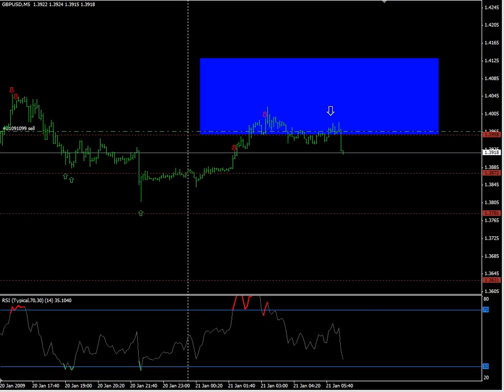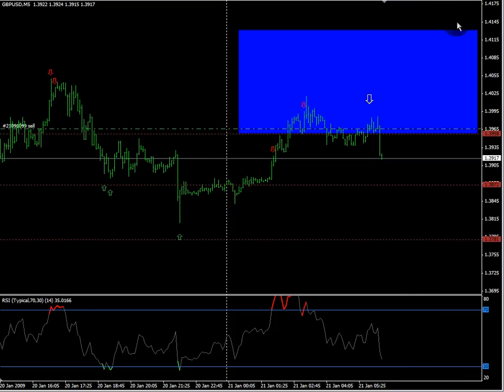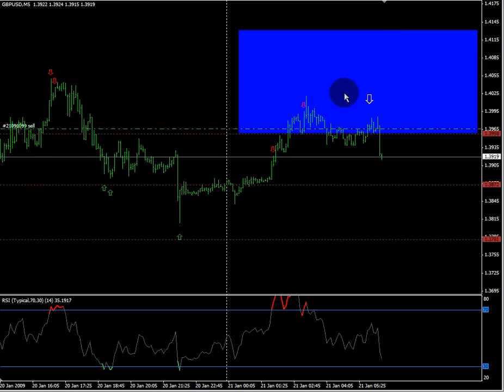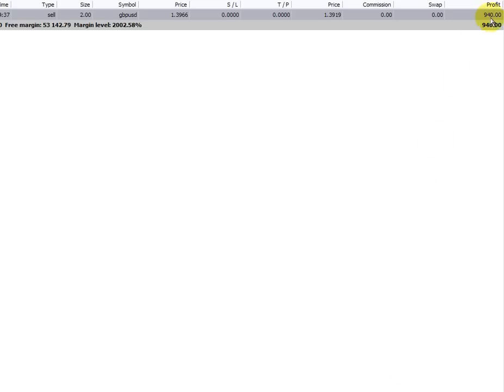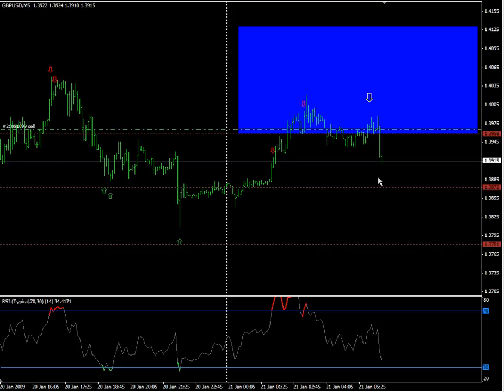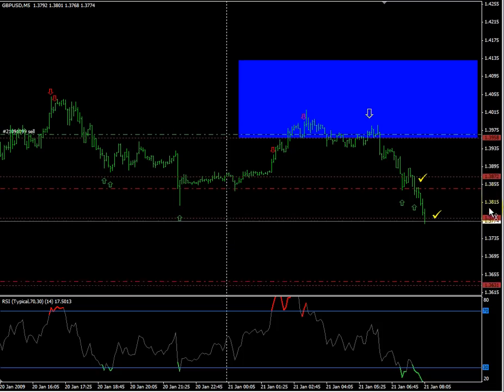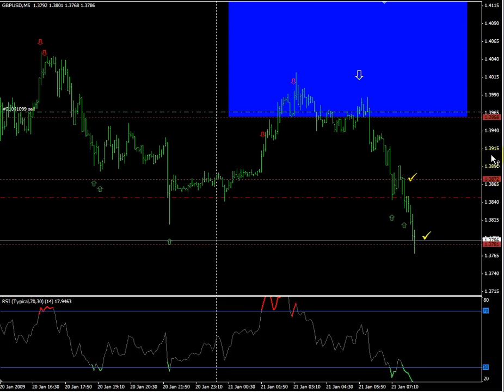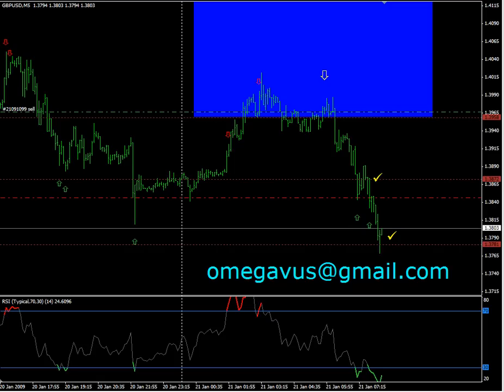Forex Forecast - Trade Call for January 21 2009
Omegavus Forex Trade Call for January 21 2009